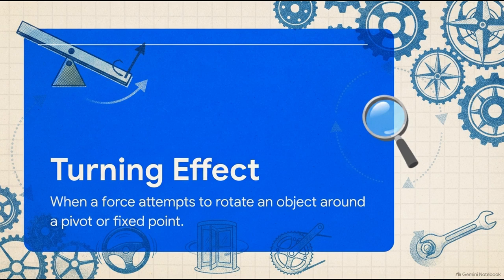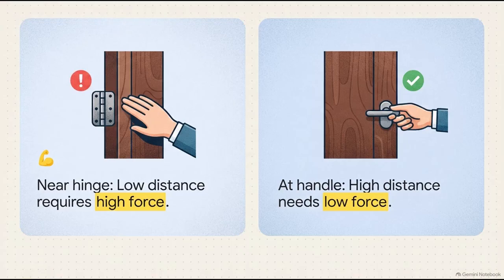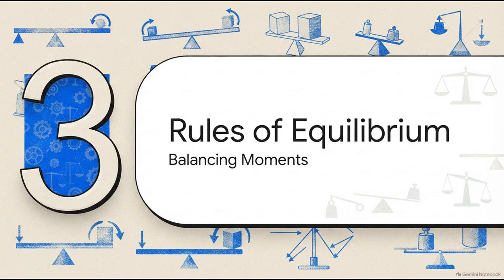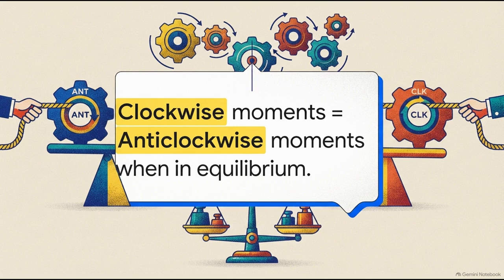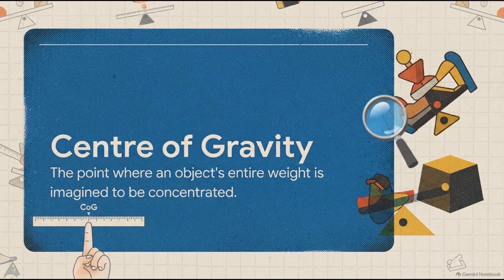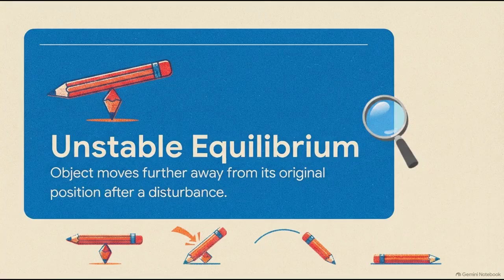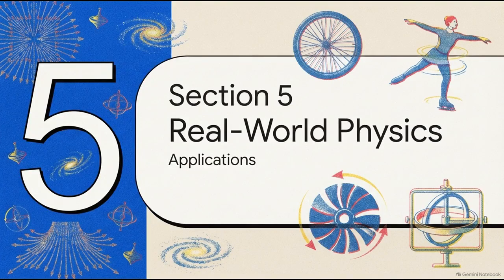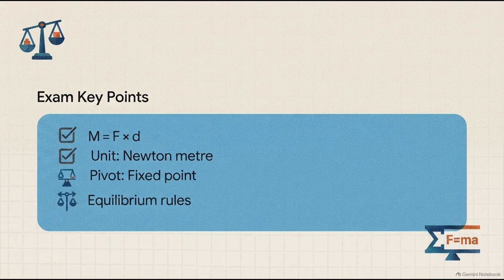Physics turning force chapter 4